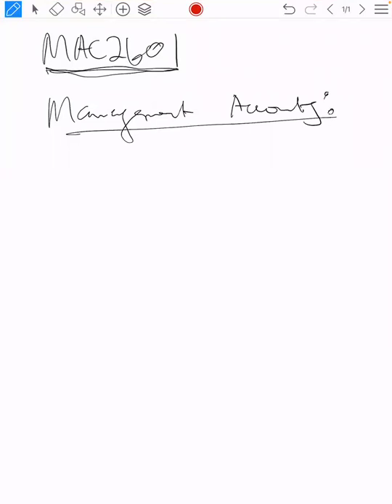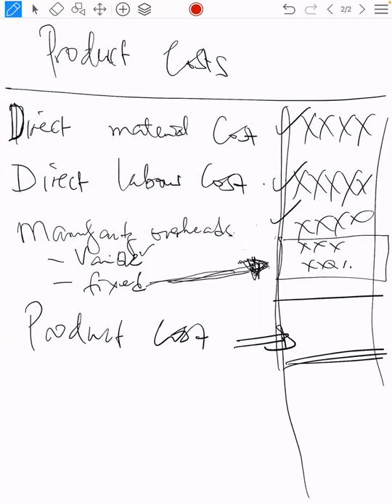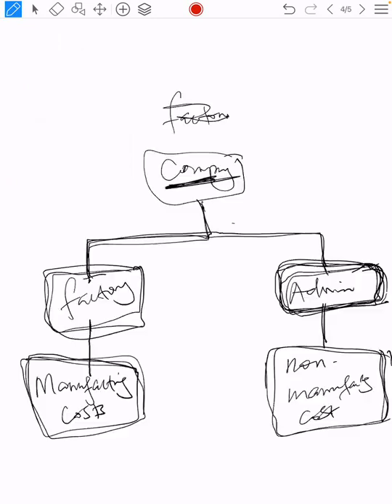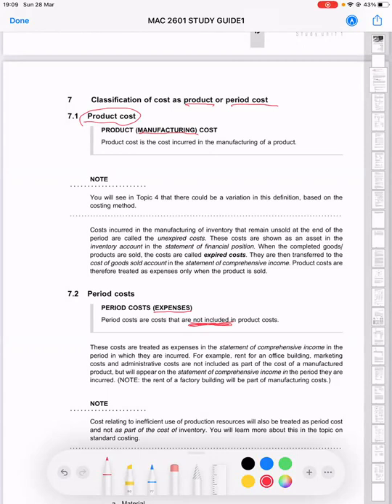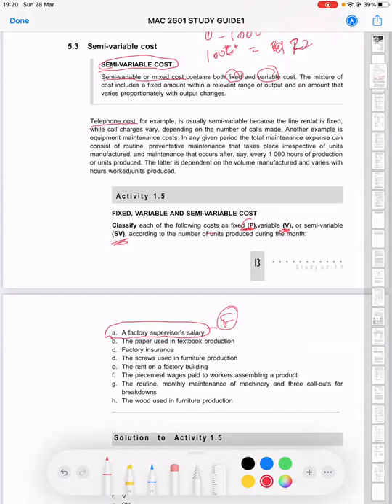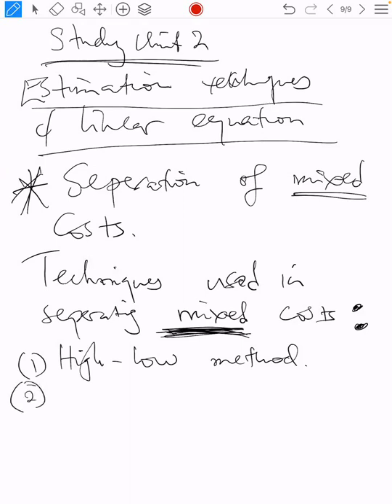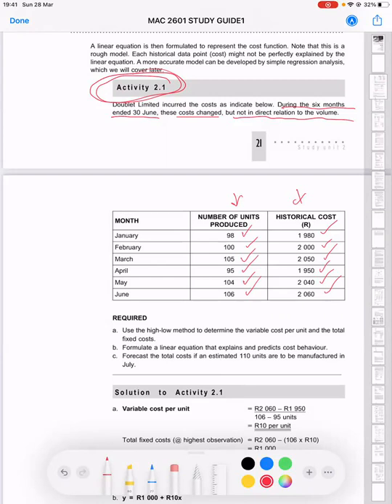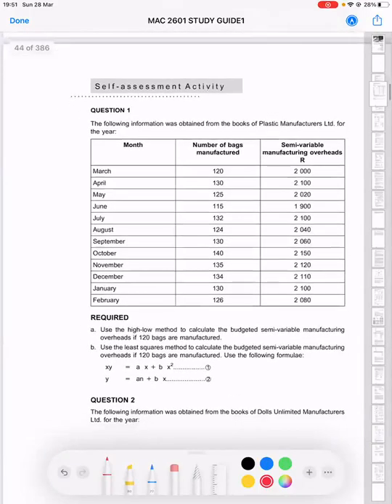Mac2601 Nature and Behavior of costs